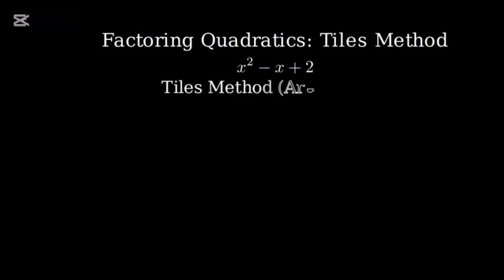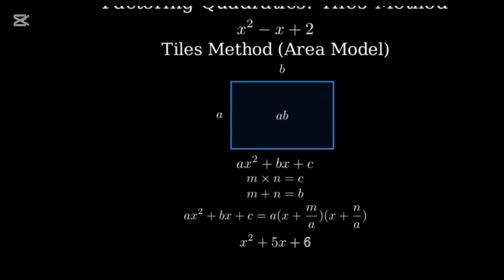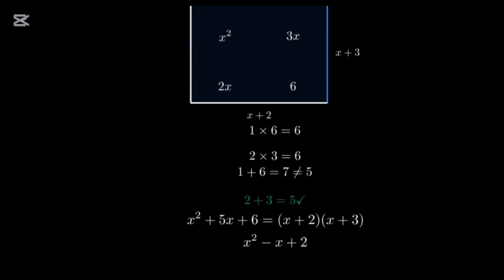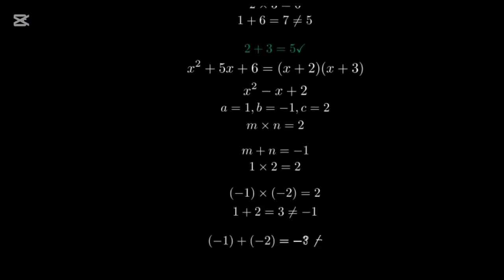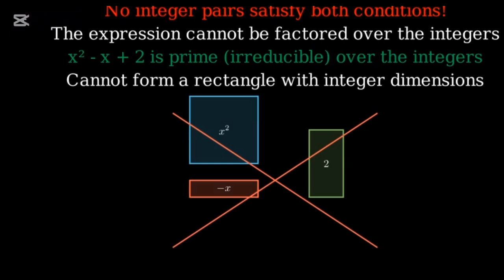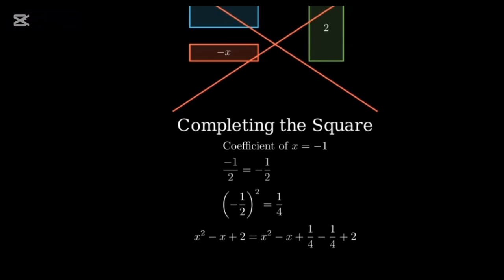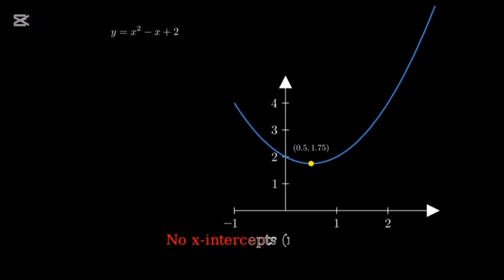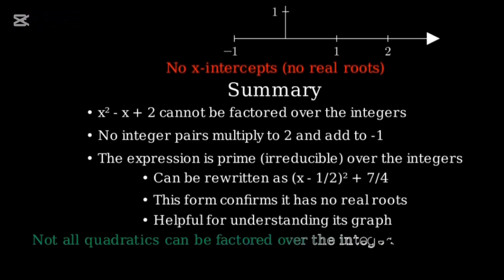Why This Quadratic Has No Integer Factors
Dive into why the quadratic (x² – x + 2) can’t be factored over the integers using the tiles (area-model) method. We’ll:
• Show how to test integer pairs for sum and product
• Explain why no pair works
• Complete the square to reveal its vertex form
• Sketch the graph and discuss real roots

Whether you’re learning factoring for the first time or reviewing why some trinomials stay “prime,” this quick breakdown will make it crystal clear.

👍 Like if this helped you, and comment any questions below.